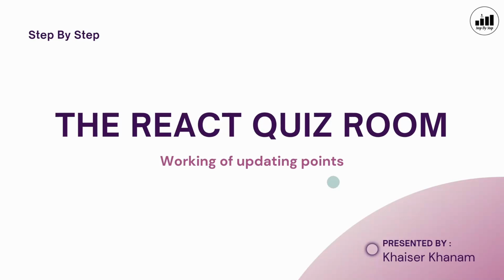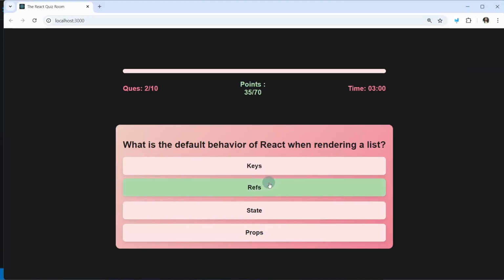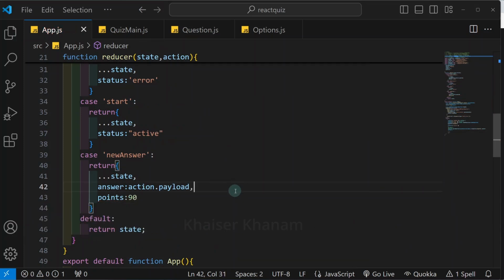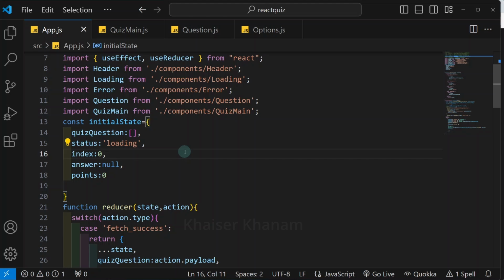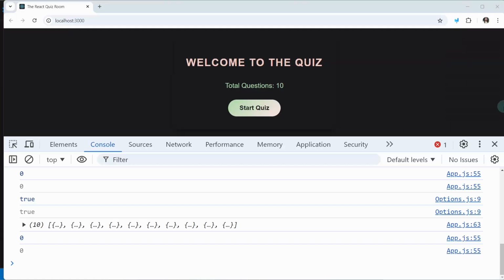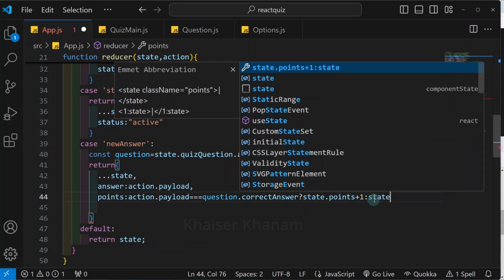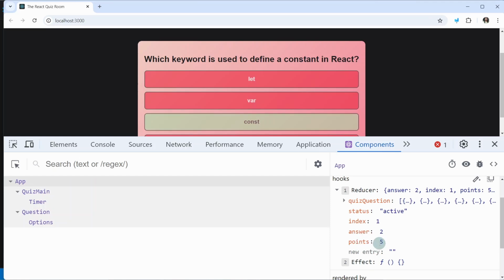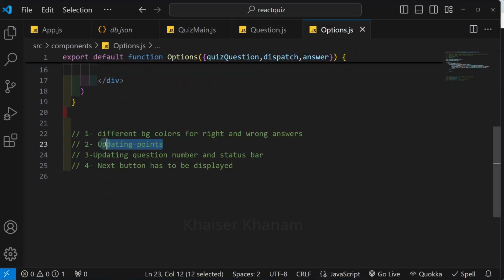Building a React QUIZ App with API Integration - 13 || Updating Points